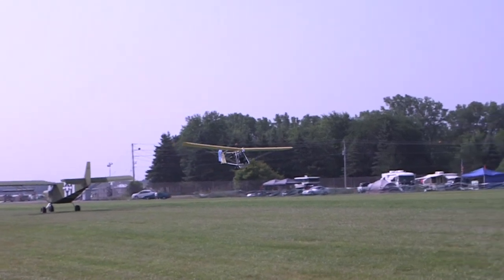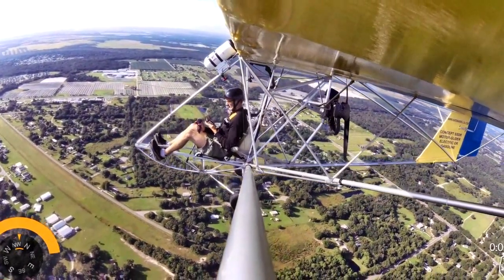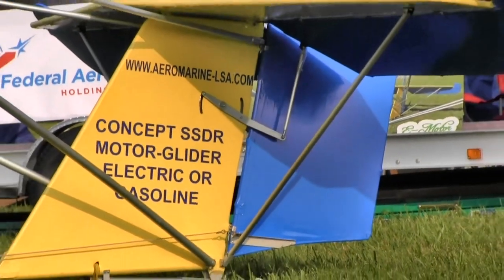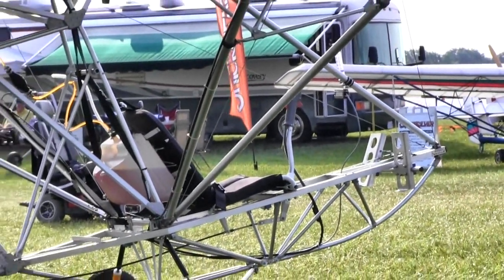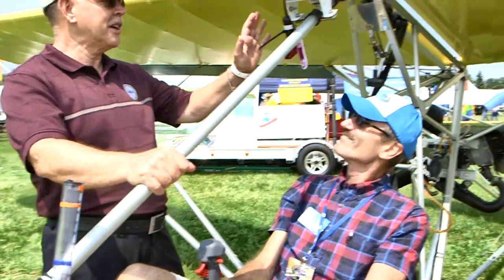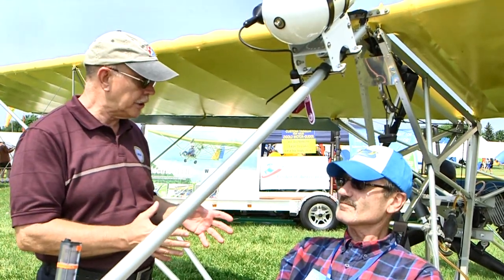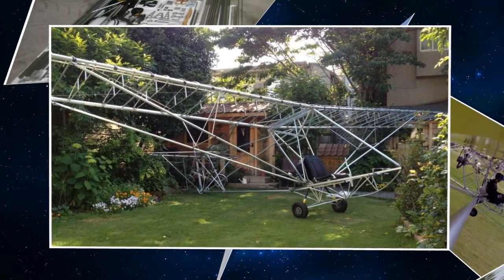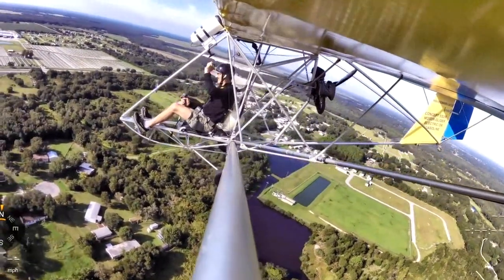Zigolo MG 12 electric ultralight motorglider available from 25 to 75 HP!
– Dan Johnson talks to Chip Erwin about the Zigolo MG12 ultralight motorglider. The Zigolo is available in both a gas and electric version. It is also available in kit form or ready to fly.

Chip hopes to have an electric powered Zigolo ready to fly with battery included in the $20,000 range.

Zigolo Cracks the China Market as Part 103!
Chip Erwin flies Zigolo at Sun 'n Fun 2014 using electric power.

I didn't see this one coming. Maybe you didn't either? In the new millennia gold rush represented by companies either being bought by Chinese businesses or gaining investment from wealthy Chinese business people or by setting up shop to sell in China (or even Cessna's ill-fated effort to have their Skycatcher manufactured in China), one element I've never heard of is Part 103 in China.

This least-regulated-of-all aviation category is solely an American thing, isn't it? Well ... yes and no. Germany has opened the door to a Part 103-like development in that country under the 120-kilogram class (using a number that is 264 pounds or very similar to Part 103's 254-pound empty weight limit). England has their SSDR class (SSDR being the abbreviation for Single Seat De-Regulated). Despite following those developments, I've never heard a word about China and any less-regulated sector.

"The first Zigolo in China was introduced to the public in that nation on July 17th at the Jingmen Airshow," reported representative Chip W. Erwin. The example was supplied in kit form by Aeromarine-LSA of Lakeland, Florida and Chip assembled it in just three weeks. Erwin, many will recall, was the main man behind the SportCruiser that ranks high in the U.S. market. After getting pushed out of the company he founded by an aggressive investor, he established a new enterprise in China. So, the following announcement might be expected, "Concurrently [to the aircraft's debut], a Zigolo assembly facility was established in the AVIC R&D center in Jingmen to supply the Chinese market with Ready-to-Fly (RTF) Zigolos."

Now, here's the part of their announcement that caught me by surprise. "The Chinese CAAC recognizes the FAA Part 103 rule," Chip related, "which means that Chinese customers can actually fly legally and fly now in China, something that has not been so easy in LSA or other GA aircraft to date." No kidding! Virtually everyone agrees the China market for aircraft is potentially enormous, but the key word is "potentially." It is developing but seems in well in the future. Maybe not.

If Chinese authorities permit Part 103 aircraft now, Zigolo could have a near-term impact on that market. Given its extremely low price, many Chinese flying enthusiasts could climb aboard. "The Chinese have been shipping thousands of RTF radio-controlled (RC) model aircraft to the USA," notes Erwin. "Now they will have the capability to build a man-carrying light aircraft for their own market.

Chip noted that the technology and design gap between large RC aircraft and this ultralight motorglider is small; with the coming electric-powered version of the Zigolo, the gap narrows further.

Want to know more? Zigolo is presently available to Americans in kit form with typical build time estimated at about 150 hours. Delivery positions are now available for the RTF version and first deliveries are planned for later in 2014.

I love the tagline Chip invented as it sums up the well-priced, simple aircraft — Zigolo: everything you need, and not much else.

- Zigolo MG12 electric ultralight motorglider available from 25 to 75 HP!